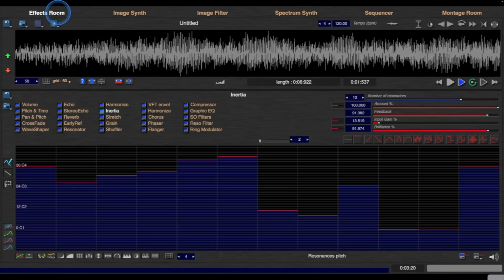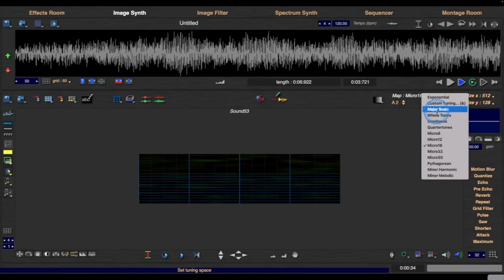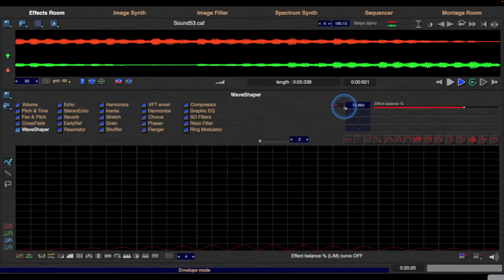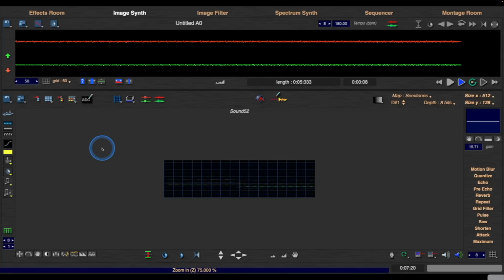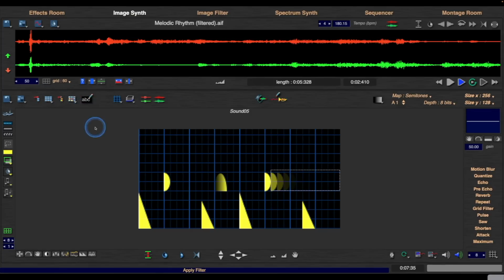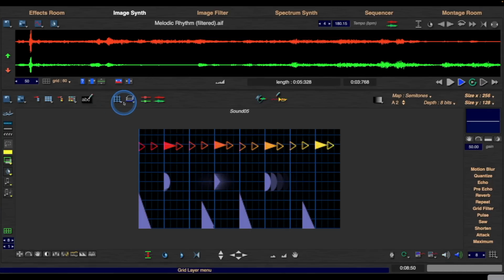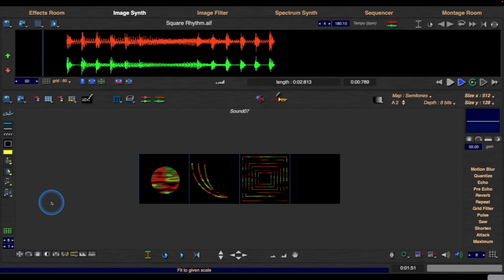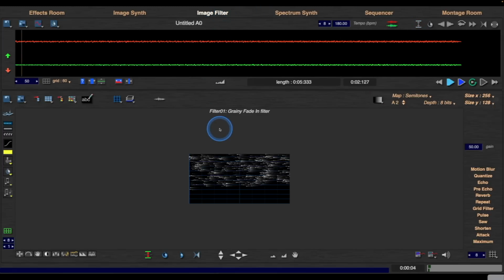Metasynth - Aphex Twin's Windowlicker Synthesiser ---- Eptiar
In this video, we're looking at the software Metasynth. Used in Aphex Twin's Windowlicker EP, the Matrix films and much more

Timestamps:
 0:00 Intro
2:30 Tutorial Begins
9:45 Melodic Content
22:30 Percs and Drums
33:14 Sound Effects and Noisy Stuff
43:20 Outro